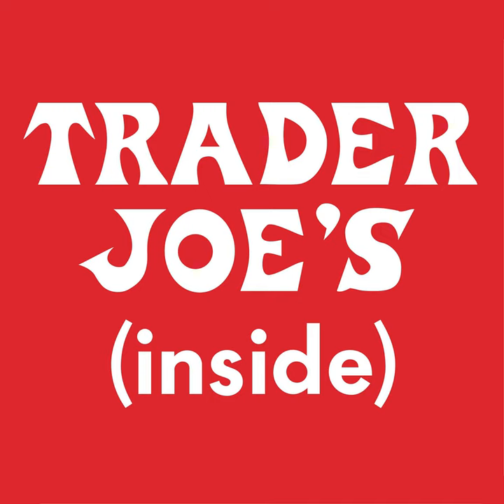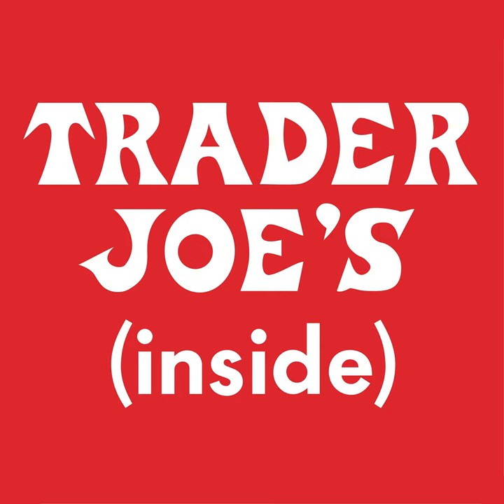Inside Trader Joe's Podcast | Episode 43 | The Most Wonderful Trader Joe's Shopping List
Holiday shopping? Don’t forget to stock up on stocking stuffers, gifts for wrapping, and treats for the most important person on your list… you! In this episode of Inside Trader Joe’s, we’re decking the halls and walking the aisles of your neighborhood Trader Joe’s, shining the holiday spotlight on some new, limited-edition holiday selections, as well as some returning festive favorites. From wine to oatmeal and chocolate to Brussels sprouts, discovery is the name of the game if you’re looking to add fun and deliciousness to your holiday season.

Commune with us!